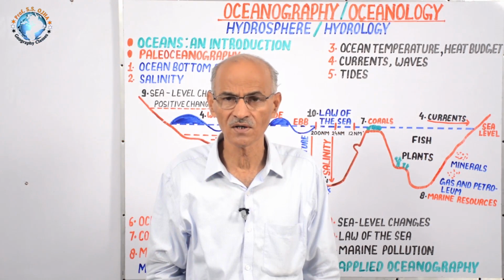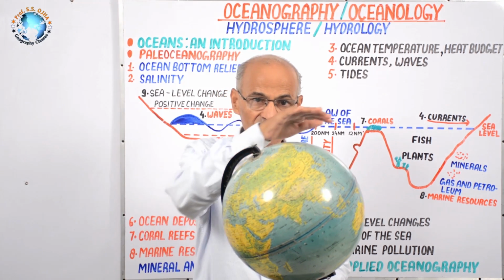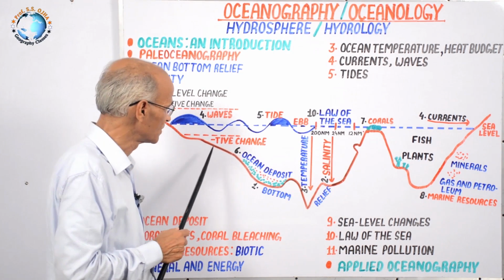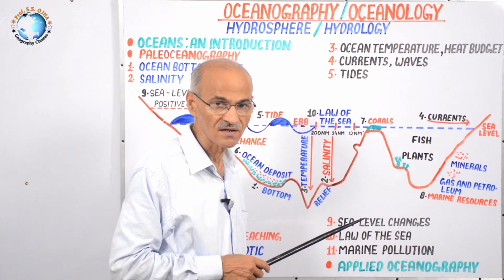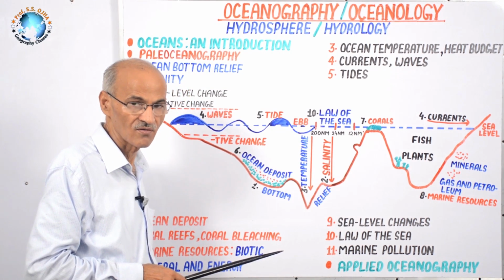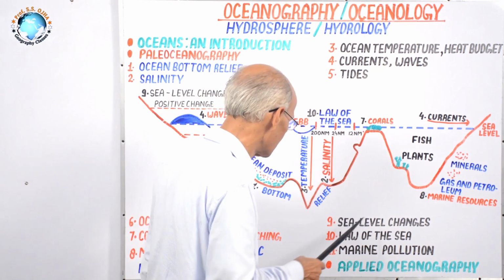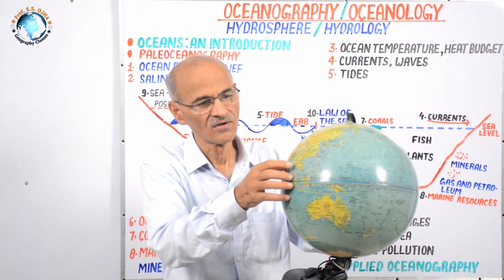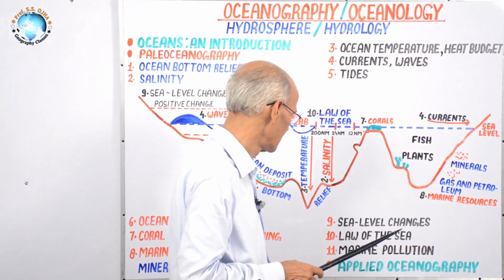Oceangraphy / Oceanology / Hydrosphere / Hydrology | Lecture- 1 | By- Prof. SS Ojha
पृथ्वी के लगभग 71% भाग पर महासागर फैले है | महासागरों की कई गतिया है, जैसे- लहर , धारा, ज्वार तथा सुनामी इत्यादि | यह ऊर्जा प्रदान करते है, जैसे - लहर ऊर्जा , ज्वारीय ऊर्जा ओटेक ऊर्जा, ओस-प्रे  ऊर्जा इत्यादि |
     महासागरों में सम्पन्न नितल / निक्षेप संसाधन मिलते है,- जैसे एल्युमीनियम, कोबाल्ट, निकेल, मग्निशियम, लोहा इत्यादि | महासागर जैविक संसाधनों मेंभी संपन्न होते है, जैसे - मछली , प्रवाल तथा औषधि मूल्य की शैवाल | महासागर हमें नमक तथा नौकायन सुविधाए प्रदान करते है |
       पार्थिव उष्मन तथा बर्फ पिघलने के कारण समुद्र तल उठ रहा है | इस प्रकार महासागर तटीय भू-भाग तथा द्वीपों को ढक ले रहे हैं | दो देशों के बीच समुद्री संसाधनों पर विवाद हो रहा है | इसलिए अन्तराष्ट्रीय समुद्र नितल प्राधिकरण तथा अन्तराष्ट्रीय महासागर कानून बबये गए है |
        इस प्रकार आज का वर्तमान तकनीकी मानव विश्व महासागरों के विभिन्न पहलुओं की तरफ देख रहा है, और उनका अध्ययन कर रहा है |

      Oceans cover about 71% area of the earth. Oceans have several motions like Wave, Current, Tide, Tsunamis etc. These provide energy like Wave Energy, Tidal Energy, Otec Energy, Osprey Energy.
      Oceans have rich Bottom Deposits/ Resources like Aluminium, Cobalt, Nickel, Magnesium, Iron etc. Oceans are rich in biotic resources such as fish, Corals and algae of medicinal value. Oceans provide us salt and navigation facilities.
      Due to global warming and ice- melting sea level is rising. Thus oceans are occupying coastal land and island.
      Disputes arise on the marine resources between two countries hence International seabed  authority and International ocean laws have been formulated.
      Thus today present technological man is looking at and studying different aspects of world oceans.

ABOUT AUTHOR :-
Prof Sheo Sagar Ojha is Head of Geography Department , University Of Allahabad. For more interaction please get in touch with him through his Facebook Page & Twitter.